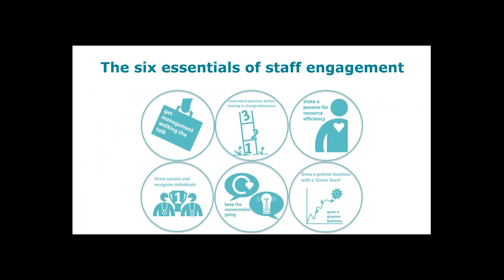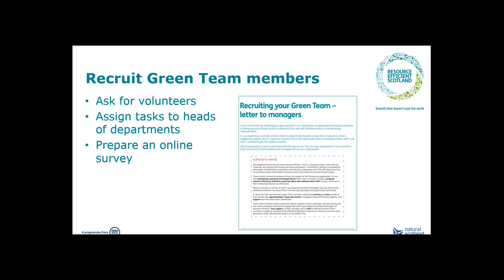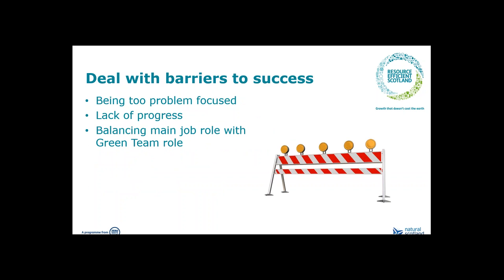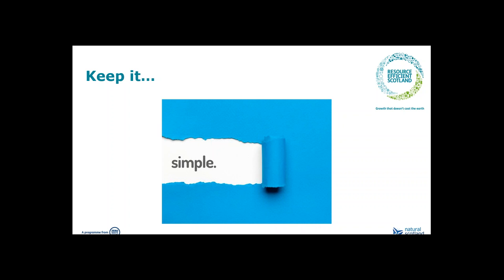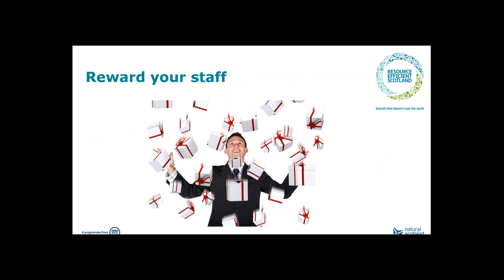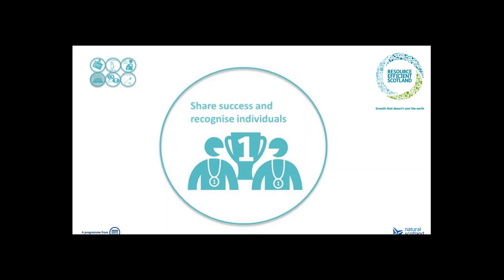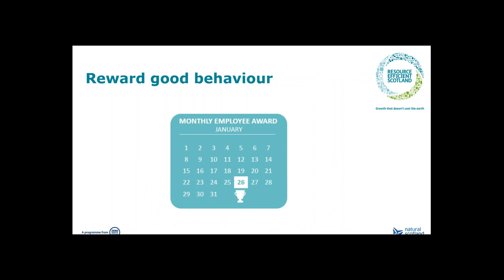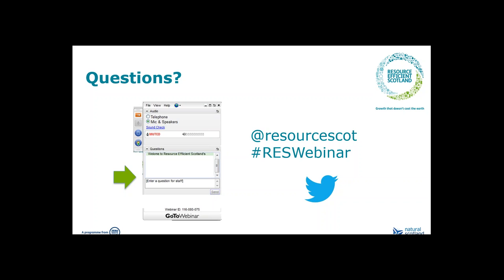How to run a staff engagement campaign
Webinar on how to run a staff engagement campaign. This 45-minute webinar recording will give you the skills you need to deliver your staff engagement campaigns and drive resource efficiency improvements across your organisation. You will learn what tools Resource Efficient Scotland has available to support your campaigns and how to prioritise your campaign aims and develop communication programmes that will maintain momentum